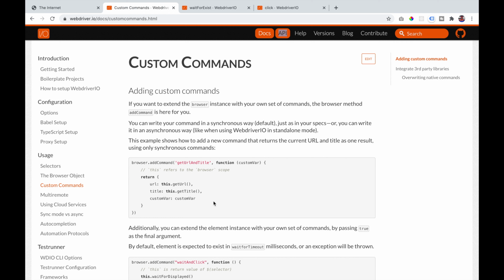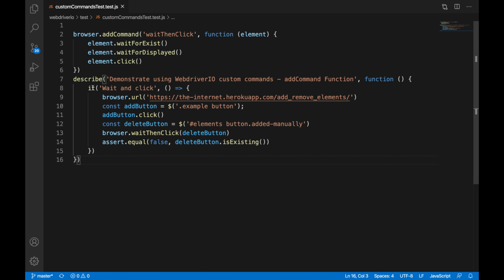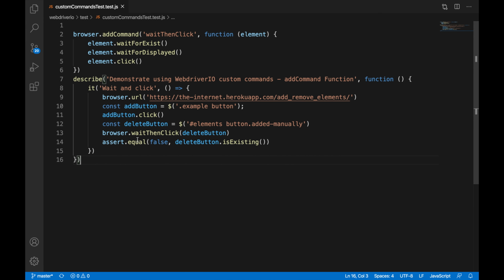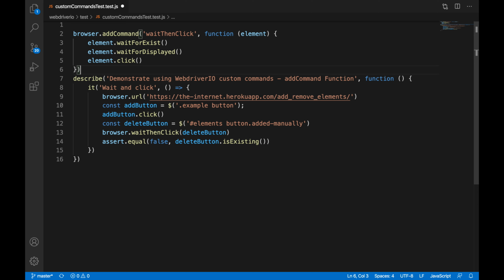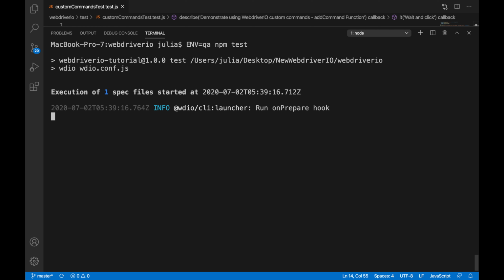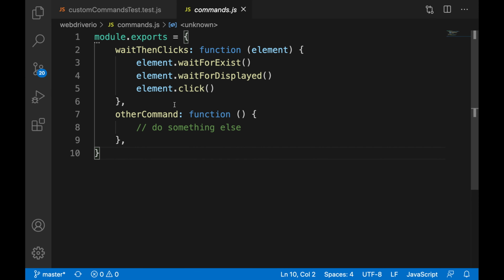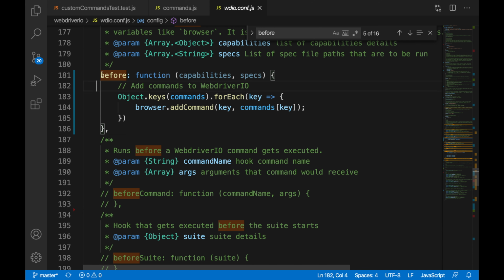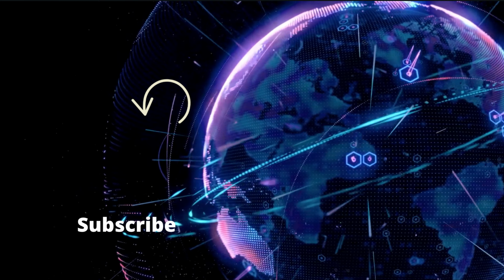customCommands with WebdriverIO - addCommand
Learn how to extend the browser instance with your own set of commands by using the WebdriverIO browser method addCommand.

Create custom Commands with WebdriverIO

Follow me on all socials at ailuj876

webdriverio
Music